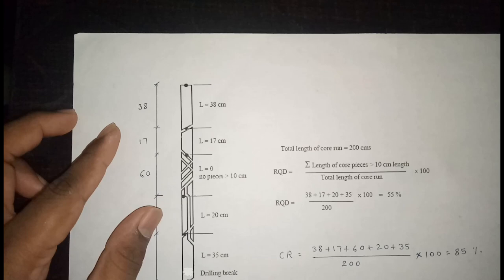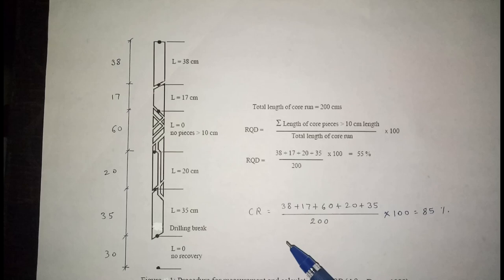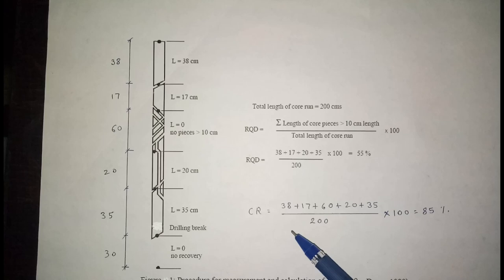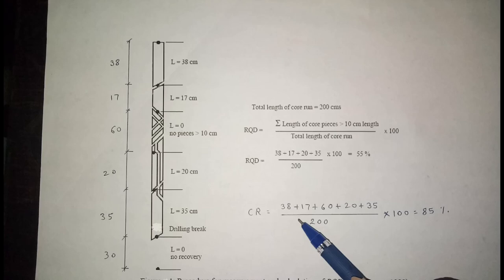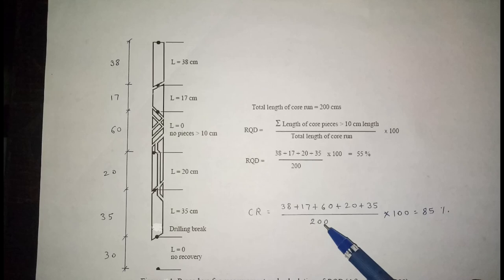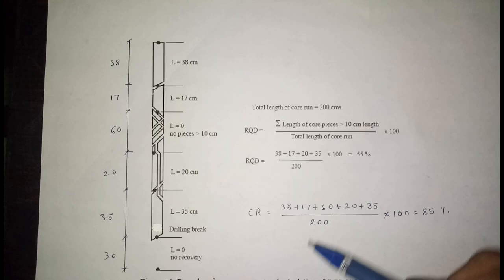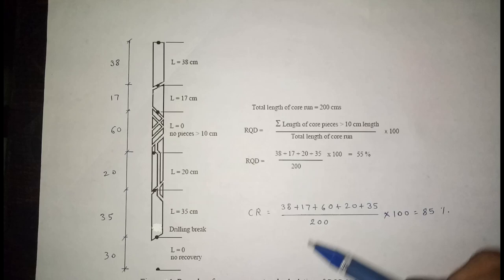How to calculate Rock Quality Designation (RQD) and Core Recovery (CR)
Hii Guys,

In this video, Rock Quality Designation (RQD) and Core Recovery (CR) have been Explained.

Recommended CIVIL ENGINEERING BOOKS:-

SOIL MECHANICS AND FOUNDATIONS by Dr. B.C. Punmia

STRENGTH OF MATERIAL

SURVEY & LEVELLING

FM1, FM2, Hydralics1, Hydraulics2 (R.K.Bansal)

CONCRETE TECHNOLOGY

STRUCTURE ANALYSIS =

ABOVE BOOKS ARE USEFUL FOR BOTH DIPLOMA & DEGREE. YOU CAN BUY ANY OTHER PRODUCT USING ABOVE LINK WHICH WILL HELP THE CHANNEL